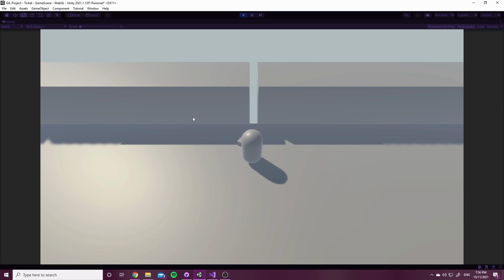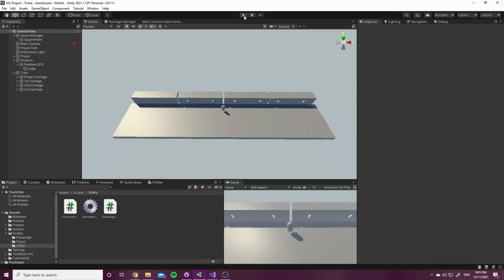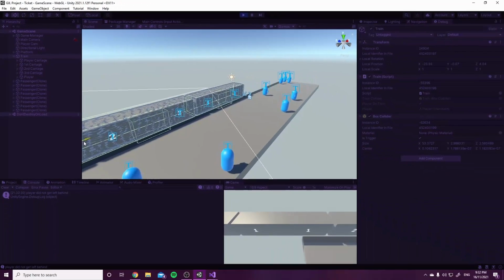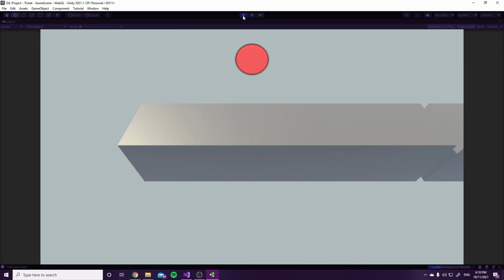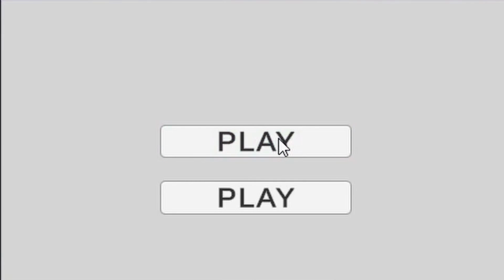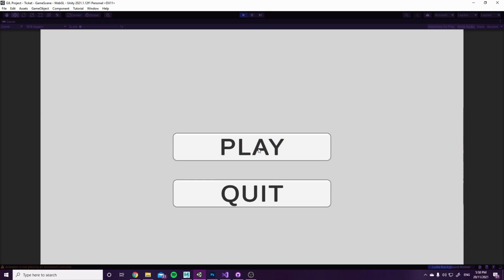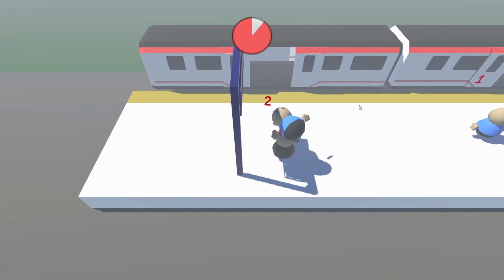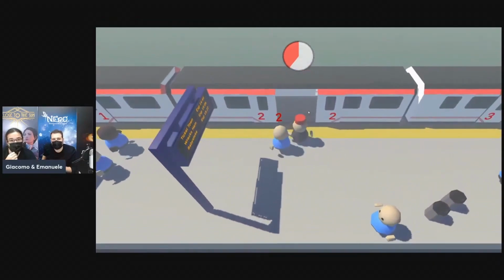Fast-Track Trainline | Devlog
A collection of short, daily updates during the development of 'Fast-Track Trainline' with narration.

---CHAPTERS---
0:00 - Intro
01:30 - Day 1
04:15 - Day 2
05:41 - Day 3
05:56 - Day 4
09:58 - Day 5
10:09 - Day 6
11:31 - Day 7
12:58 - Feedback
14:45 - Outro